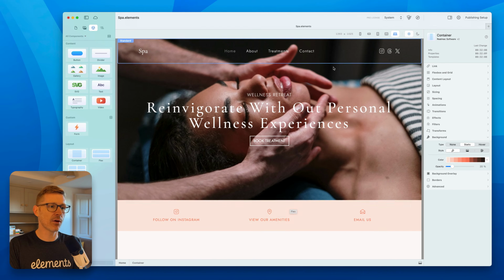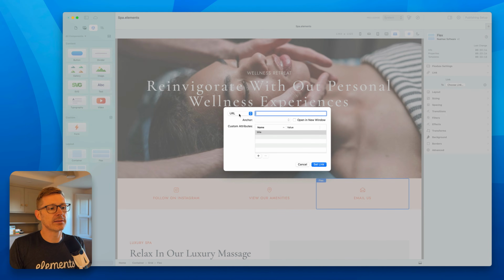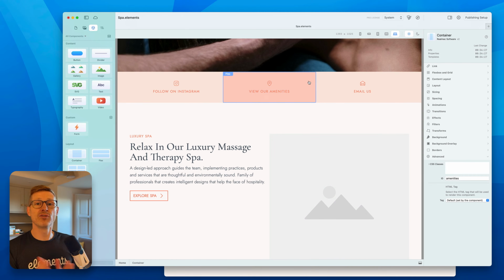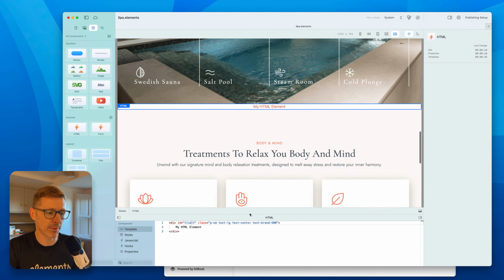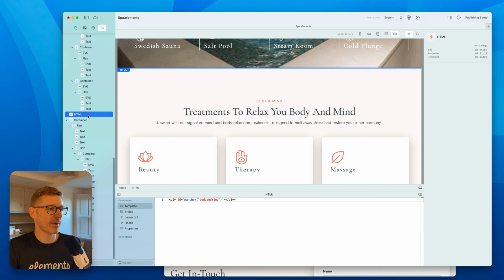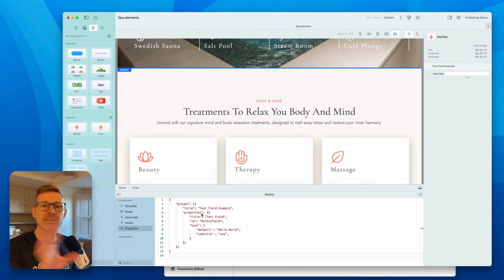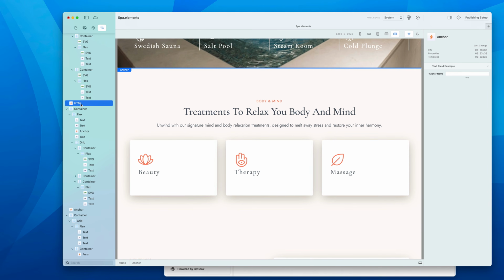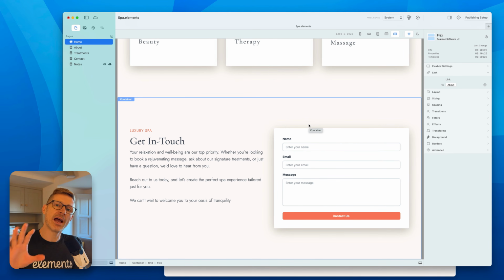Dev Diary Ep50 — Anchor Support